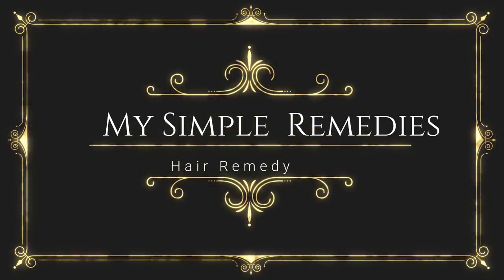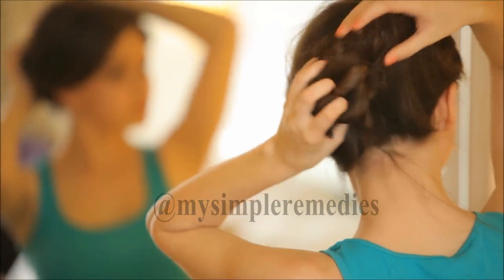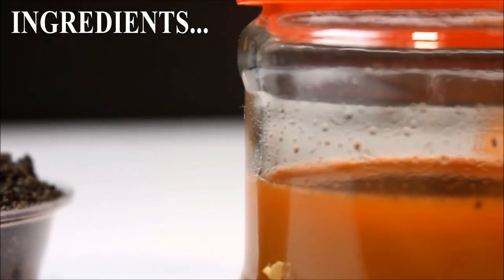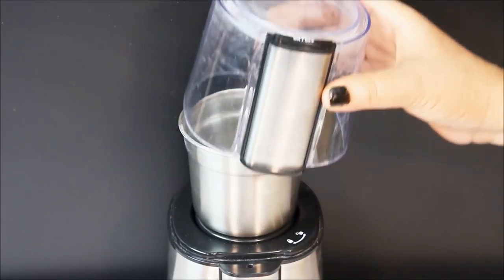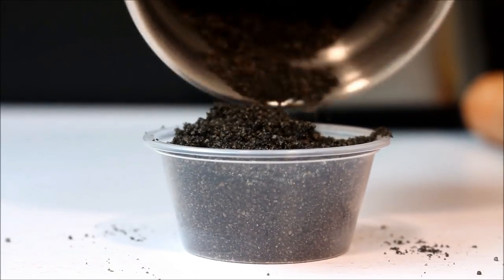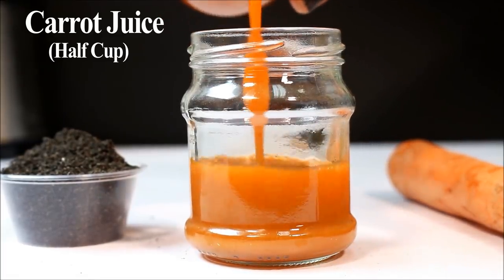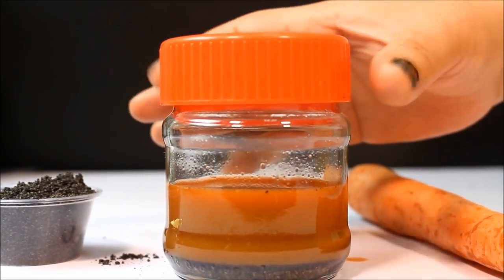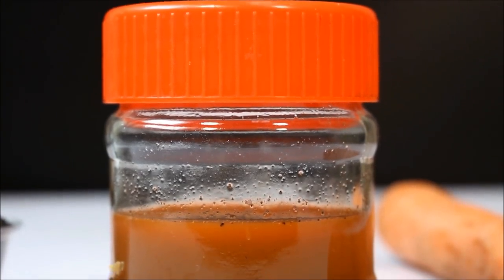My Grandmother Told Me a Secret To Grow Extra Long Hair, I Can't Believe!!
This is a Hair Remedy which will make your hair long . Home remedies for hair which will make your long, thicker & healthy.  This will also stop hair fall and there will be no hair loss . it will cure your baldness if you are looking for hair transplant first try this remedy .

Now you can grow more than 7 inches  hair in just few week not only that you will also  get thicker, Healthy & strong hair , with the remedy i am going to share today. This is a traditional Indian remedy which  has been used for ages to cure all your hair issues.it is a proven to be the best treatment for baldness & hair loss. If you are thinking of hair transplant try this remedy first and you will shocked by the results. This remedy will also regrow new hair .

The carrot juice will make your hair strong and will strengthen your hair roots. Carrots Juice will stimulate hair growth, prevent hair breakage and make your hair healthy.Carrots are effective in combating hair loss, as they offer vital vitamins to your hair, making it thicker, shinier, longer and stronger.  carrot juice regularly can make your hair healthier. ... Vitamin C and E in carrots can improve blood circulation in your scalp, thus preventing premature hair graying.

Black cumin seeds improve your scalp health. Its good for hair loss and hair growth.
scalp issues
If your scalp is itchy, flaky, oily, and irritated, it can cause serious health complications.Studies have shown that adding black seed oil for hair to your daily routine can improve your scalp health drastically.
Hair loss
black seed  being recognized as one of the most effective ways to treat thinning of the hair, baldness, and falling hair Its also very effective for hair growth
ingredients :
 carrot juice half cup
black seeds    1 teaspoom

mix apply into scalp for 1 hour and then wash with a mild shampoo with luke warm water.
used it 3 times in a week to get best results.
Credit : @gohar.shahnazaryan   instagram  for thumnail picture.

Do This and your Hair will Grow More & More Like This Girl - This is Not a Joke
Do This & Your *HAIR" Will Grow "A LOT" Plus No "Hair LOSS" in JUST "14 Days" - That is True